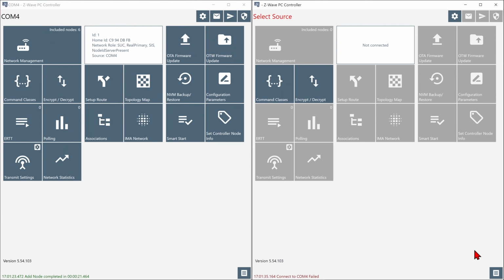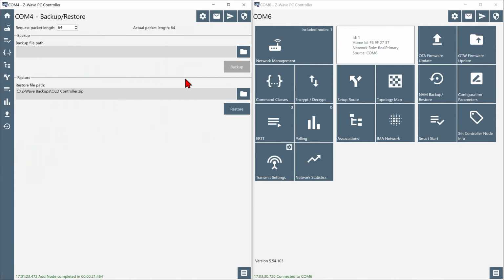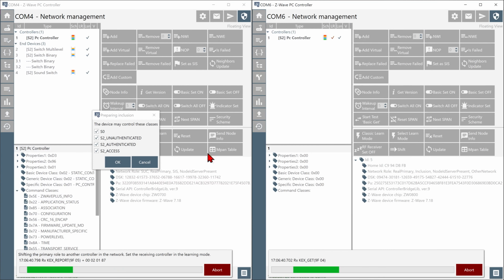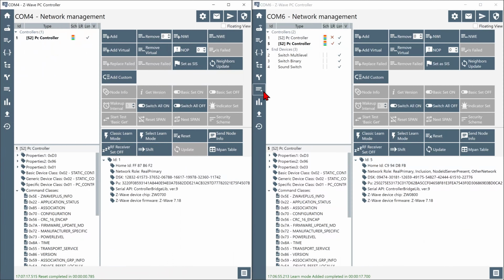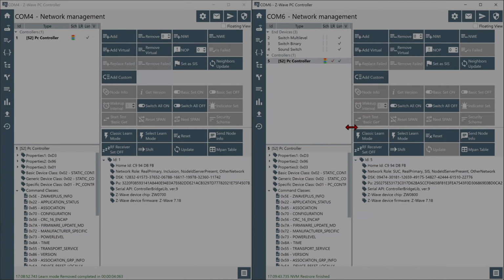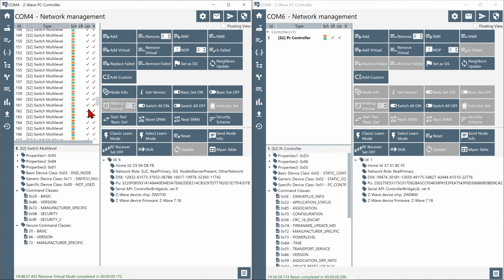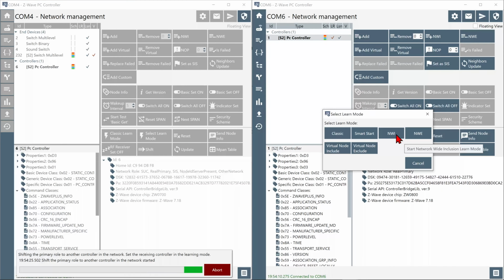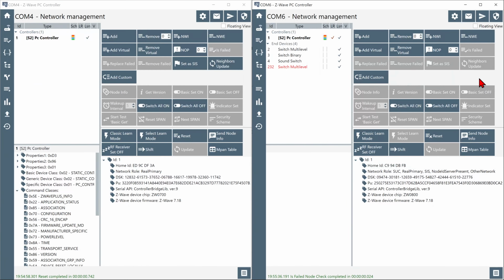Migrate 500/700 Z-Wave Controllers to the ZST39 800 Series Controller